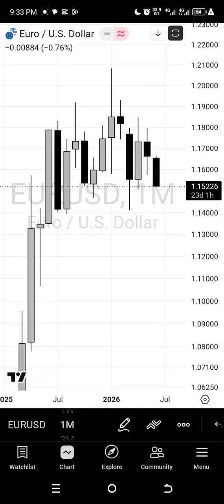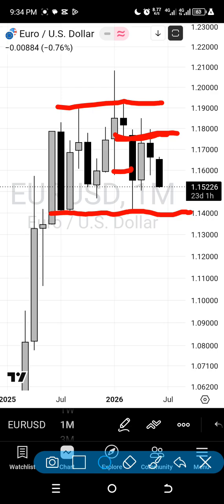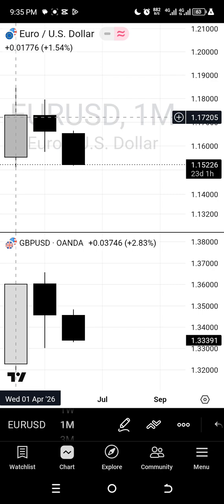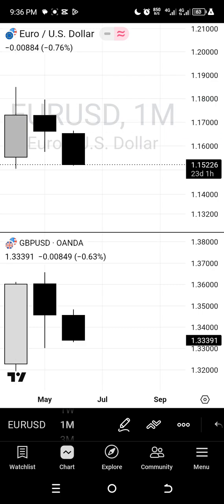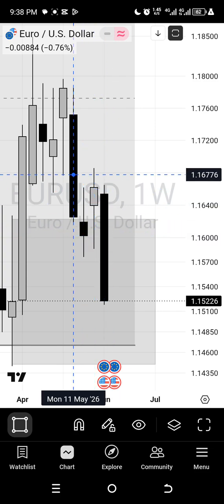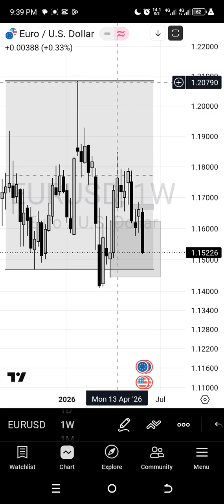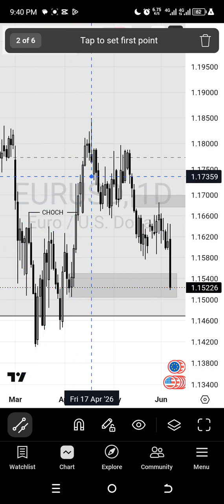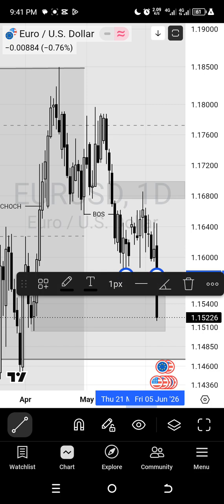LIVE CHART BREAKDOWN ON EURUSD USING CRT || BY AHMED DEEDAT